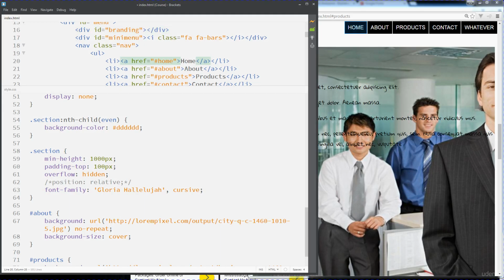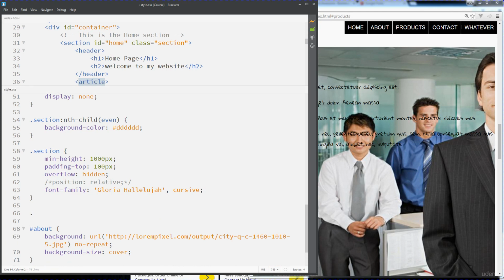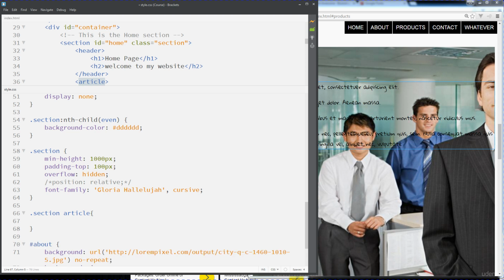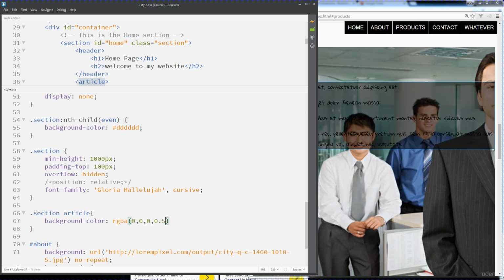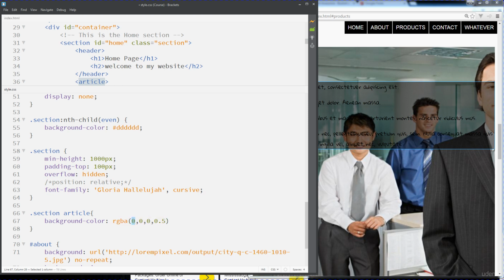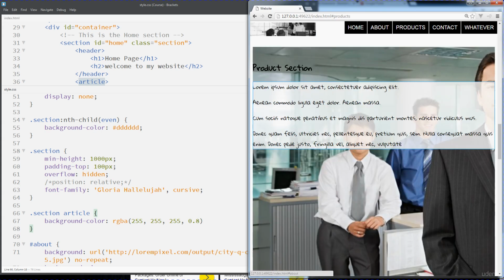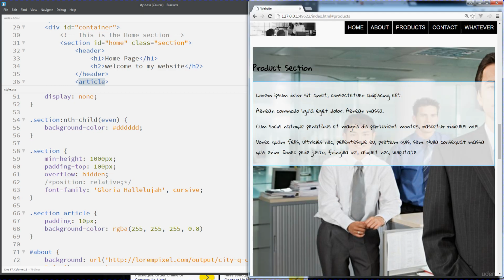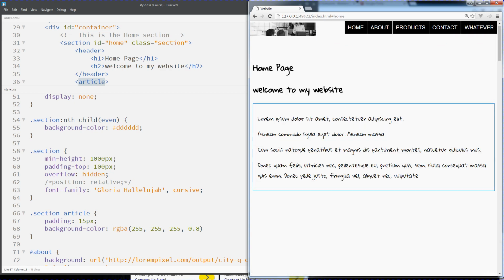174 section text rgba